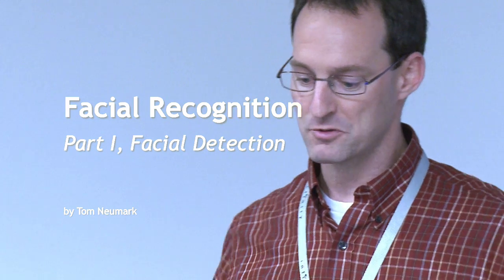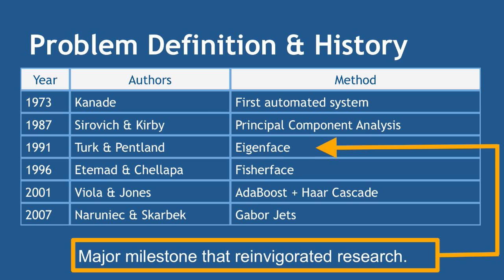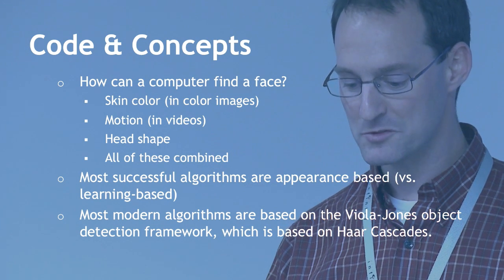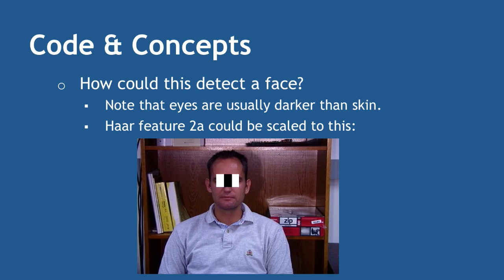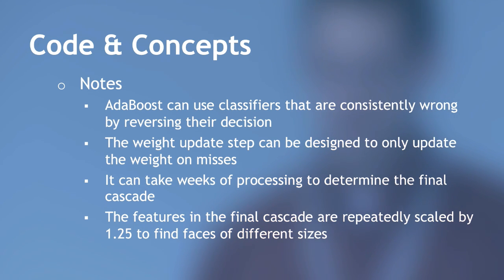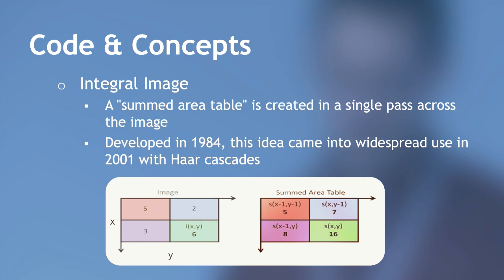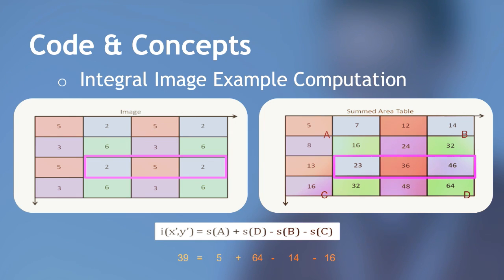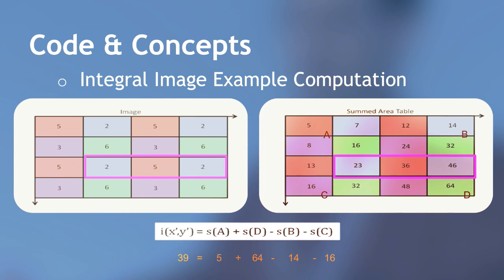Facial Detection - Part 1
Tom Neumark presents on Facial Detection.

This is Part I of a series on facial recognition.  This module covers face detection using Haar Cascades in the context of a Viola-Jones object detection framework that was trained to identify images via that AdaBoost algorithm.